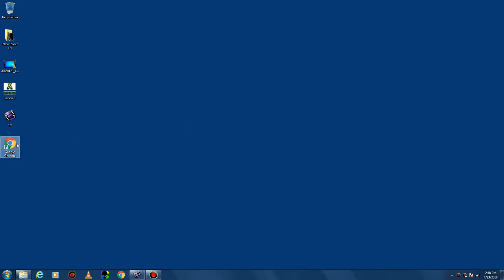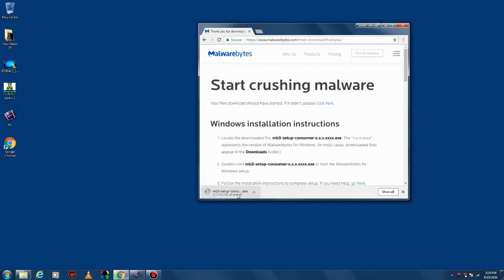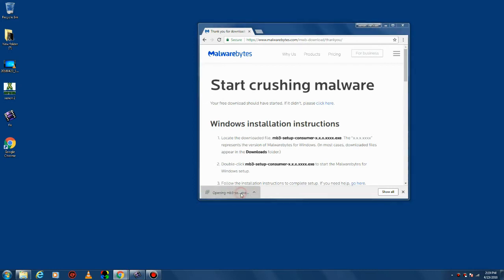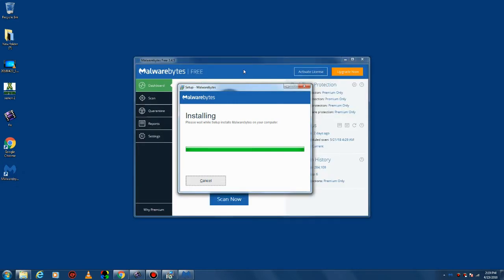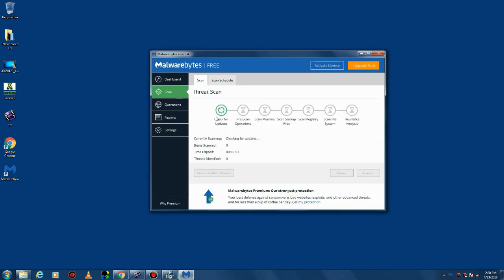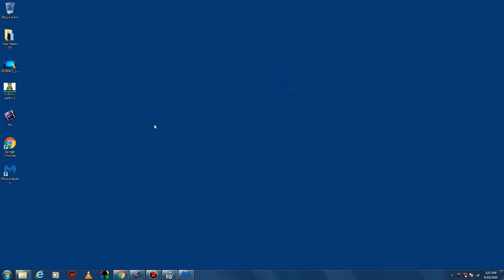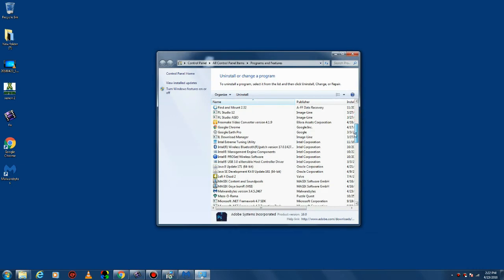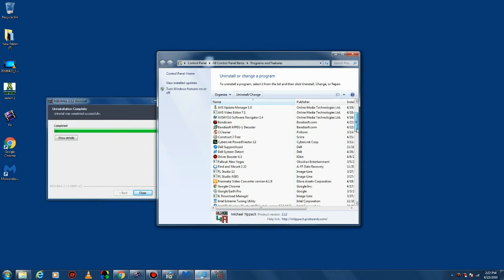How to fix your computer if it turns off unexpectedly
PC randomly shuts down by itself...how to fix it...